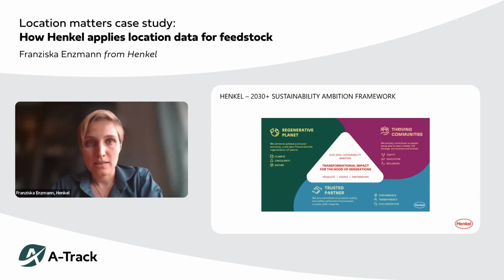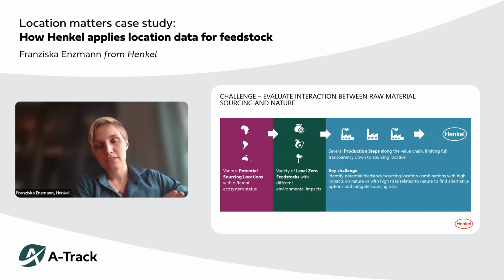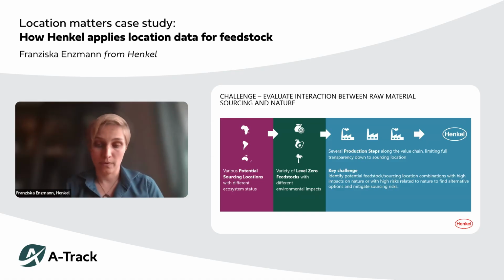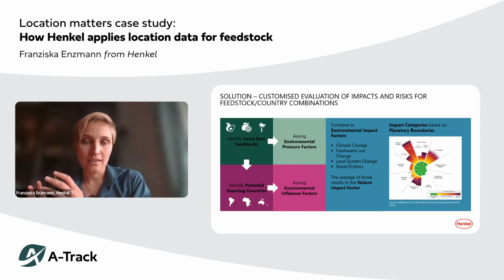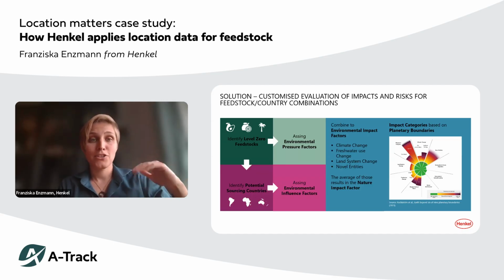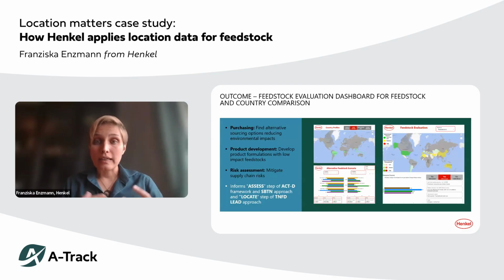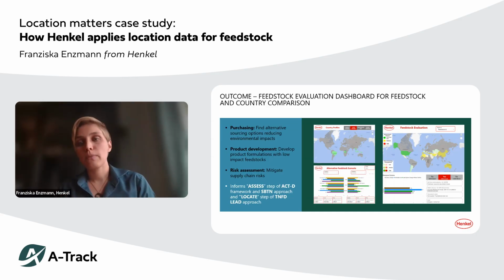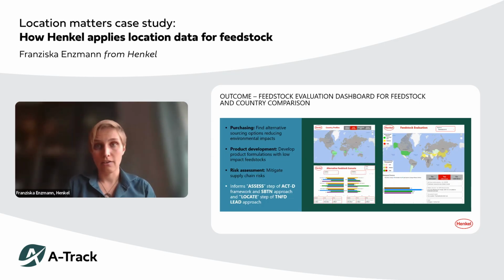Embed Nature: How Henzel applies location data for feedstock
From the A-Track Embed Nature introductory session on location focused decision-making, Franziska Enzmann from Henkel shared insights on using location-specific data to evaluate raw material feedstocks. By tracing level-zero feedstocks back to likely sourcing regions and assessing their environmental pressures and risks, Henkel created a dashboard that can support purchasing, product development, and risk teams in making more sustainable sourcing choices.